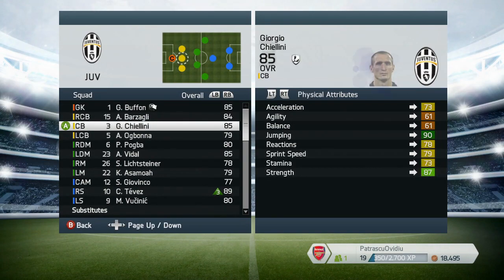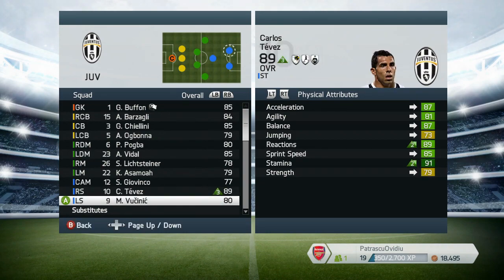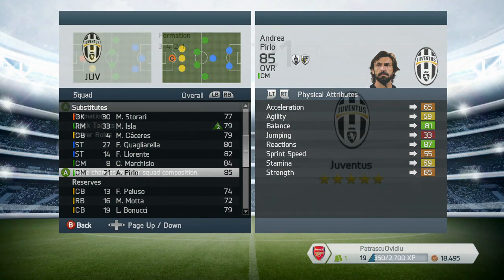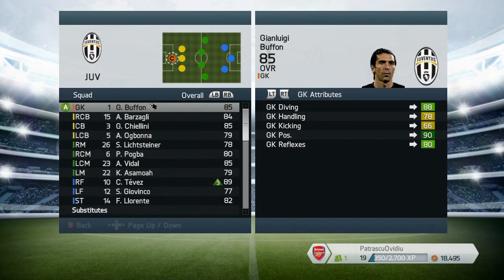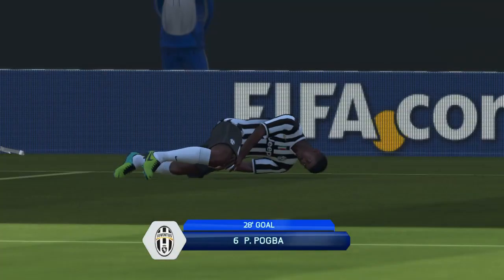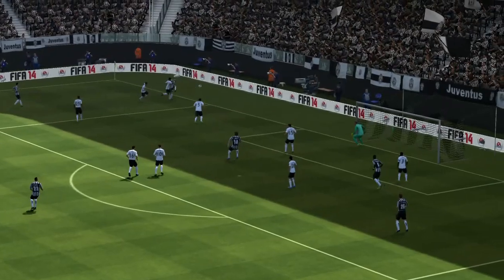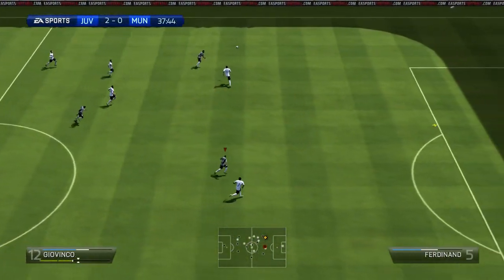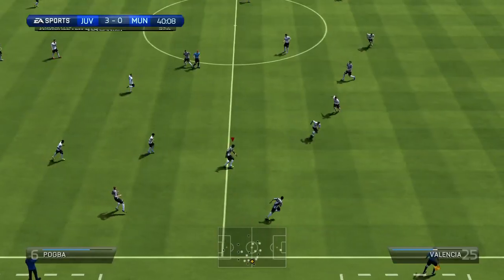FIFA 14 Team Review Juventus Torino / Formations / Tactics / BEST LINEUP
FIFA 14 Team Review Juventus / Formations / Tactics  / BEST LINEUP

Recorded with Live Gamer Portable from Avermedia
Media parteners